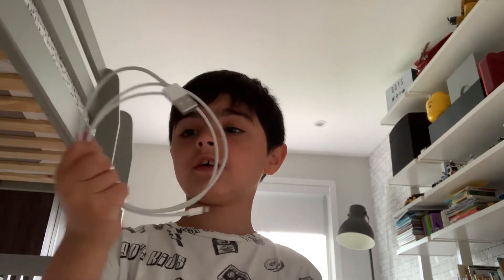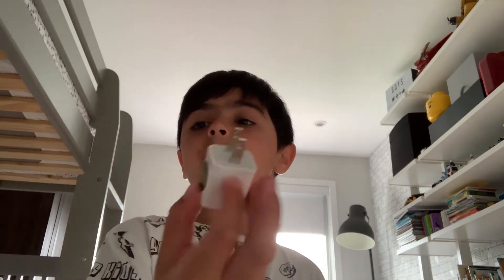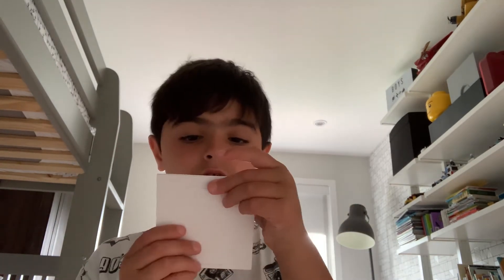Unboxing Apple Air Pods 2nd Generation